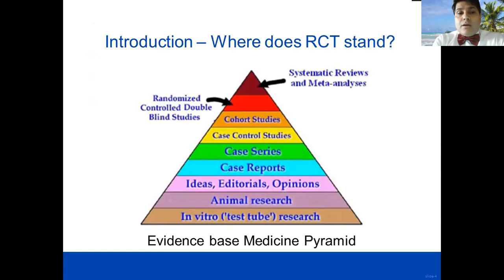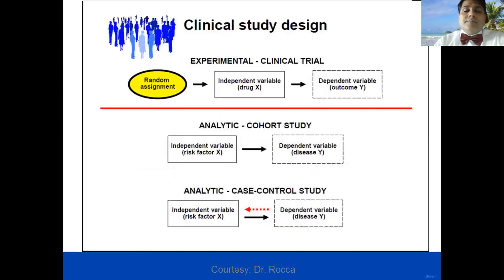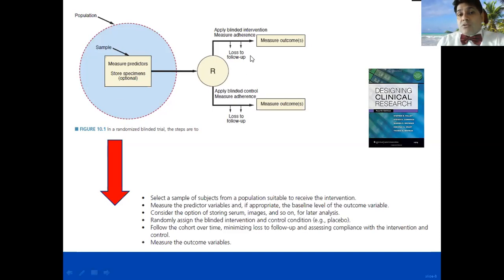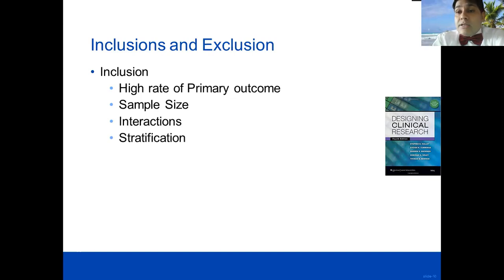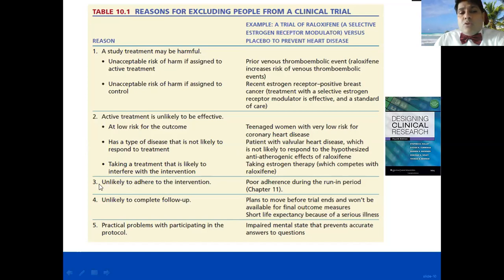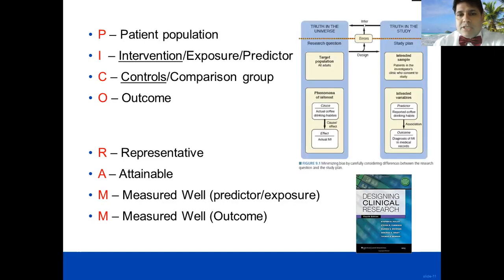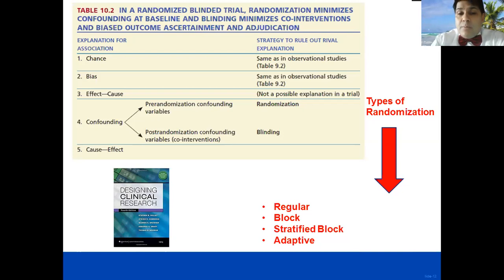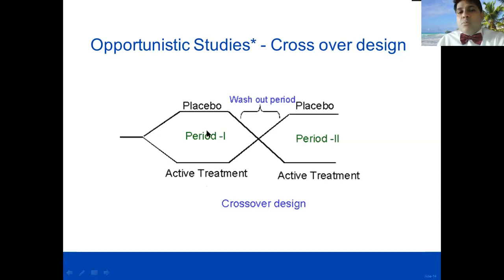Randomized Control Trials: Basics & Coping with Confounders: By Dr Rahul Kashyap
A High level view of Randomized Control Trials  Basics and Coping with Confounders - learn basics of it and apply in COVID-19 era: By Dr Rahul Kashyap